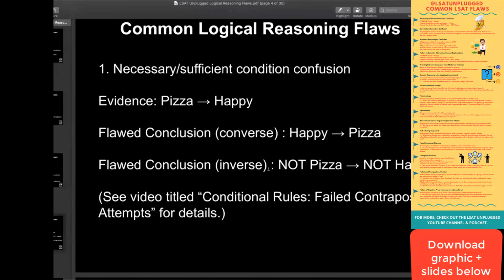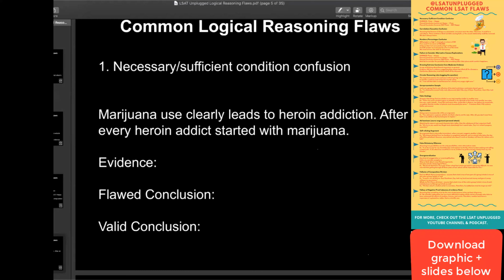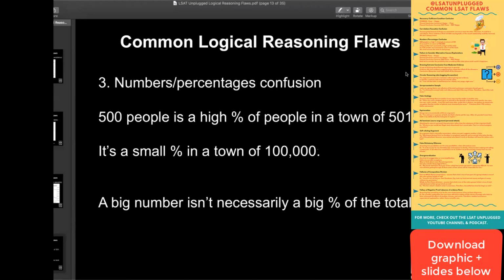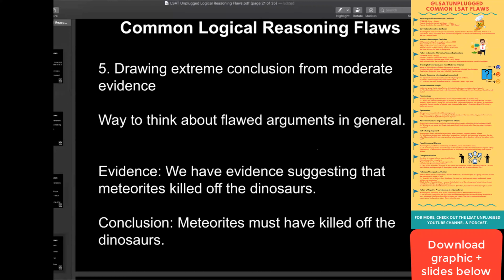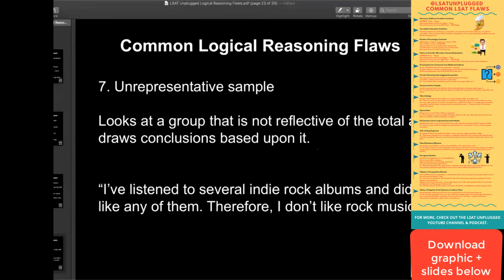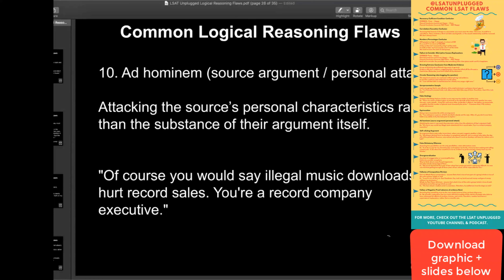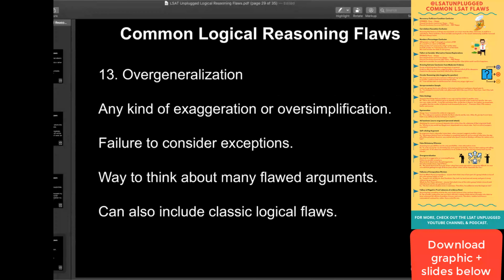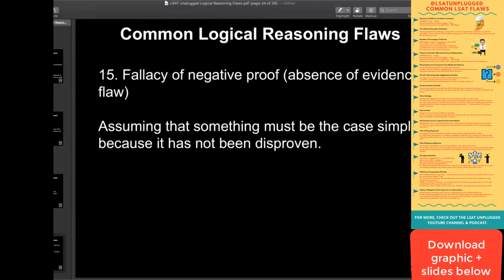LSAT Logical Reasoning Flaws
Try the next Flaw question free, explained the second you answer

Chapters:
0:00 Intro to LSAT logical reasoning flaws
1:08 Mistaken negation and reversal flaws
9:12 Correlation versus causation flaws
14:43 Raw numbers versus percentages flaw
20:10 Moderate versus extreme language flaws
23:37 Circular reasoning flaw
28:04 False analogy flaw
39:00 Overgeneralization and sample size flaws